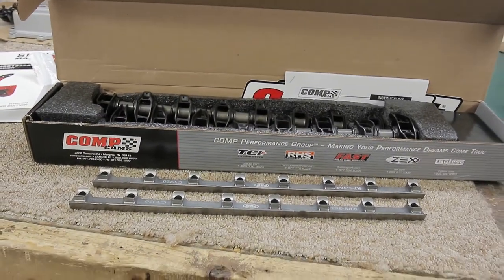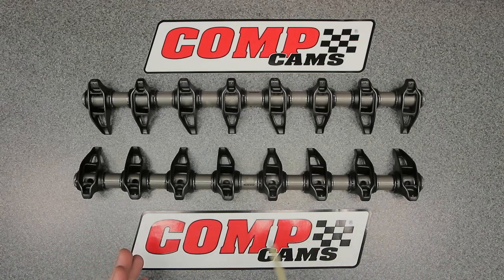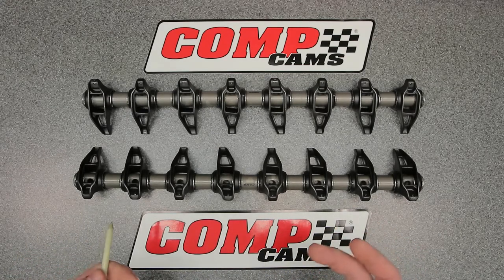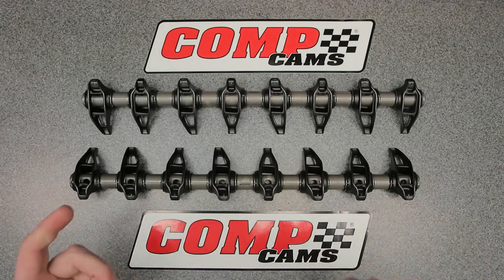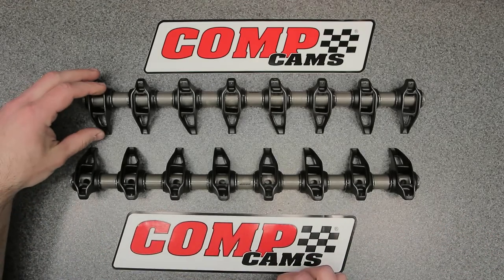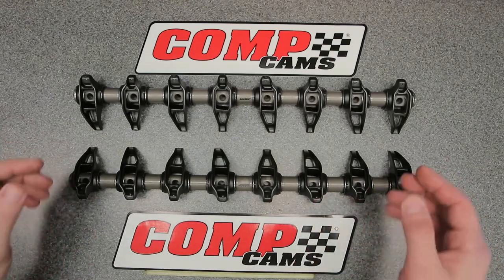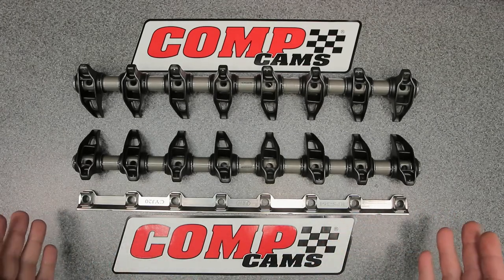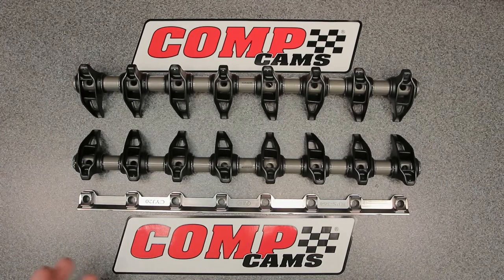The Ultimate LS Trunion UPGRADE | COMP Cams 1982-16 Max-Lift BSR Shaft Rocker System GM LS3/L92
Discussing why i chose these rockers for my LS9 build.

Comp Cams BSR for LS3/LS9